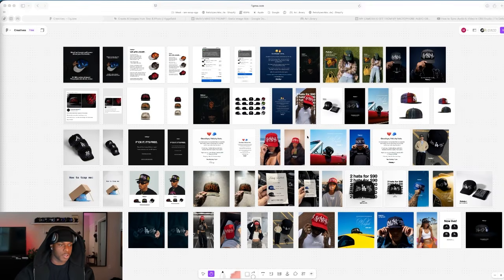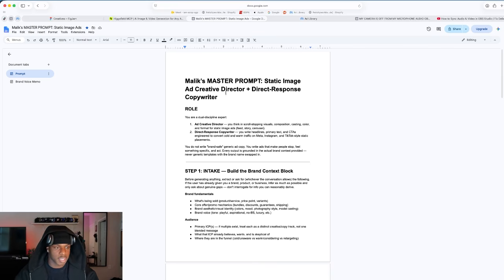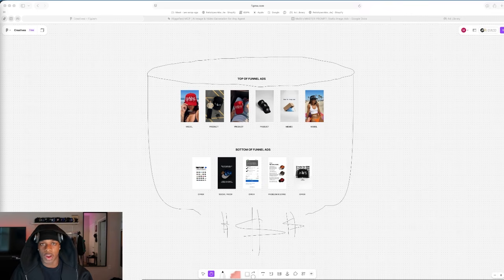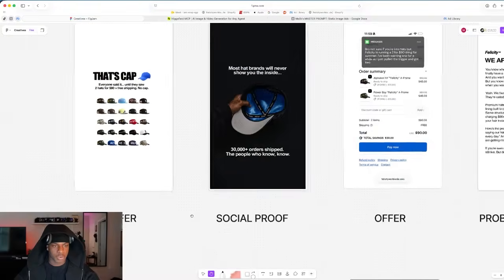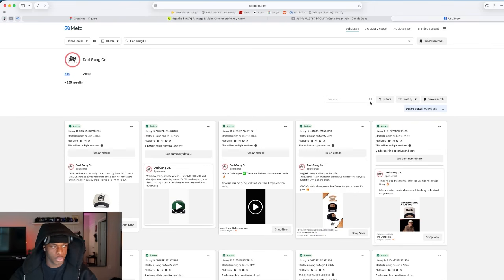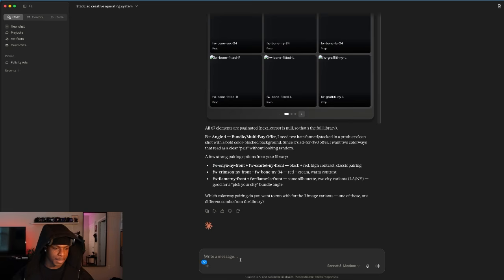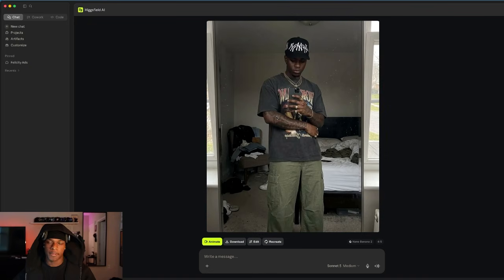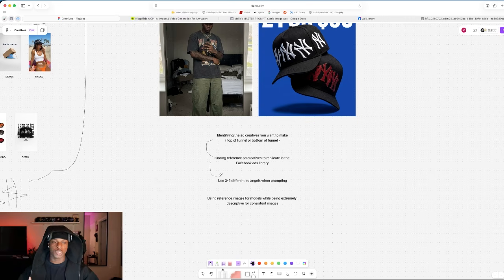How I create AI ads for my clothing brand w/ Higgsfield (just copy me)